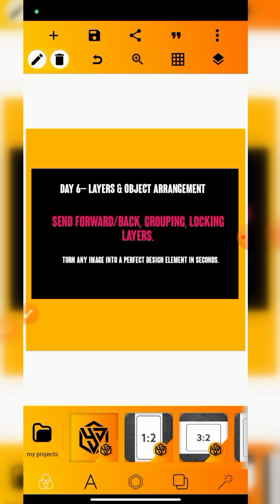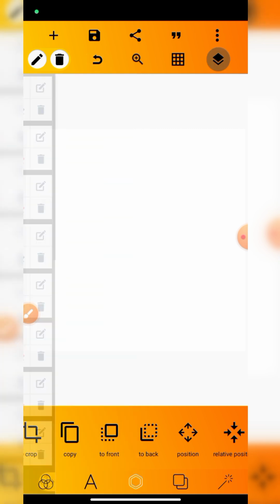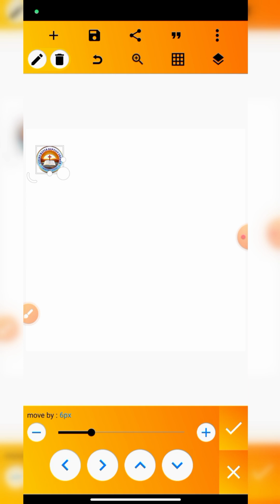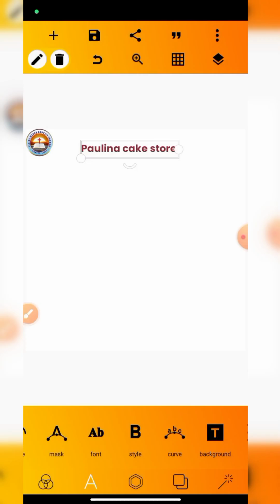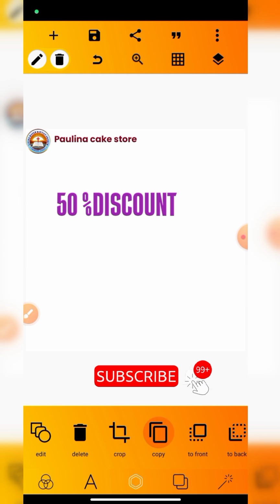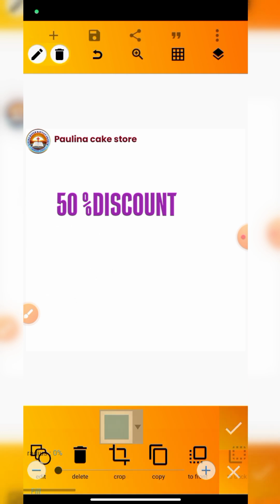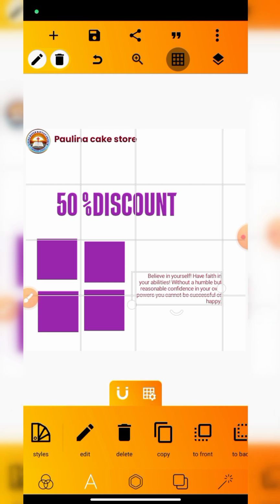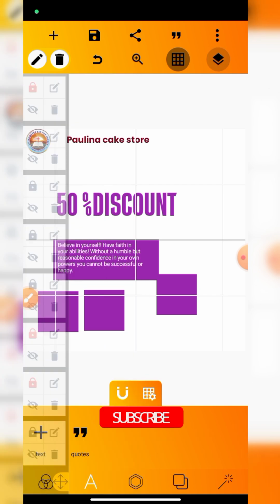PixelLab Layers & Object Arrangement – Day 6 | 30-Day Graphic Design Challenge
Day 6 of our PixelLab Challenge is here! 🗂️ Today you’ll learn how to master layers and arrange objects in Pixel lab for professional, clean designs.

Welcome to Day 6 of the 30-Day PixelLab Graphic Design Challenge! 🚀
Layers are the backbone of graphic design — they control how text, shapes, and images stack on each other. In today’s tutorial, you’ll learn how to arrange, group, and organize layers in PixelLab like a pro.

📍 Today’s Lesson Includes:

Understanding how layers work in PixelLab

Sending objects forward and backward

Grouping and locking elements

Layer organization tips for faster design

Creating a layered text-over-photo design

📌 Challenge Task: Create a layered design with text, shape, and image elements and share it with the hashtag PixelLab30Days. I’ll feature some of the best ones!